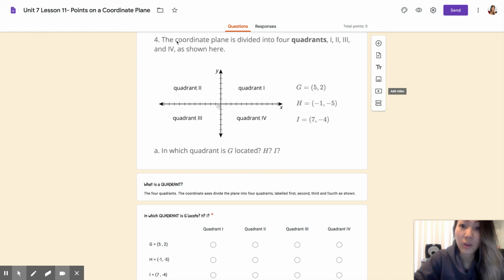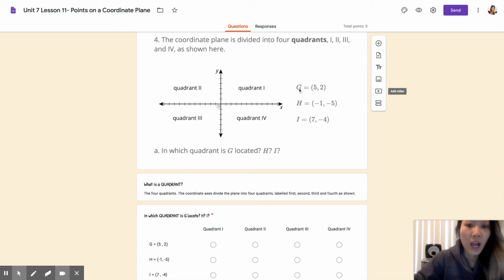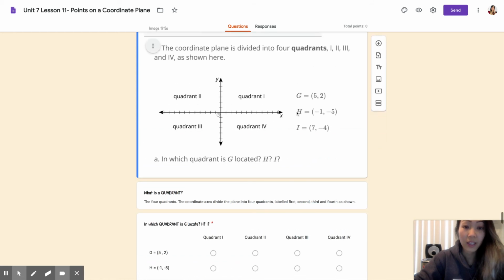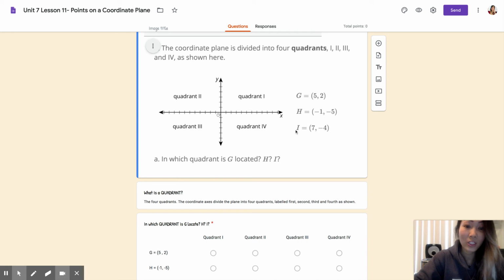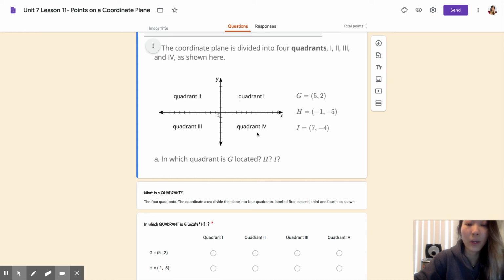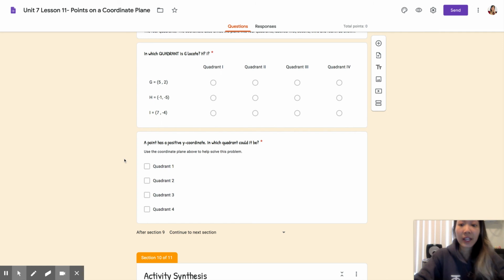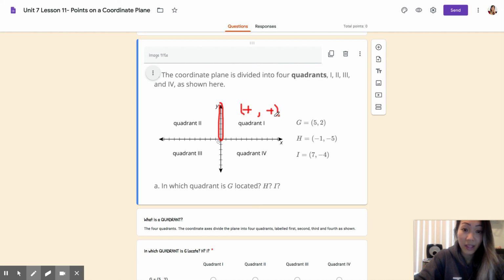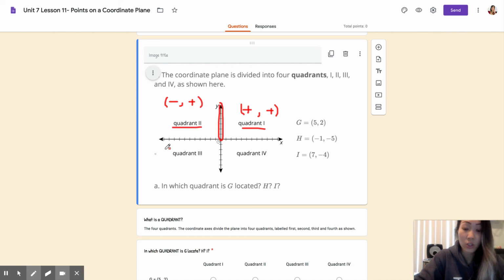Unit 7 Lesson 11- Points on a Coordinate Plane (Problem 4)